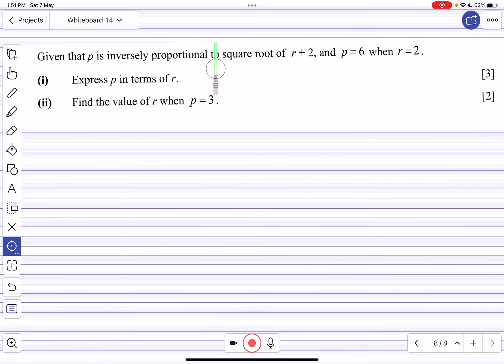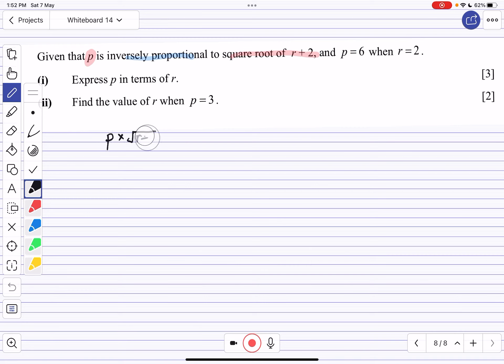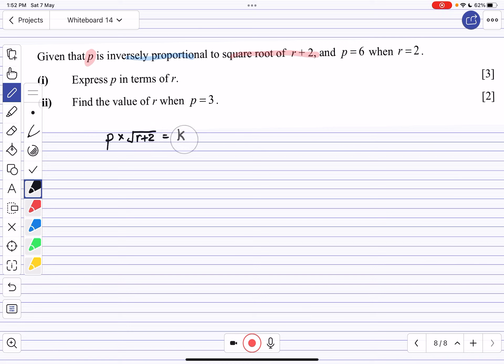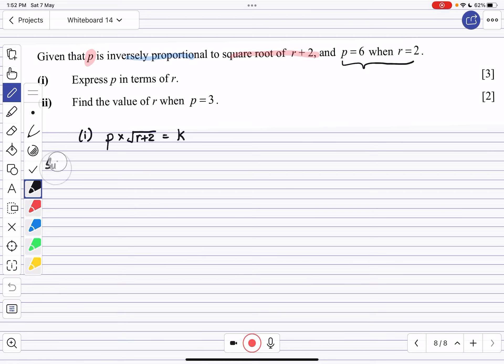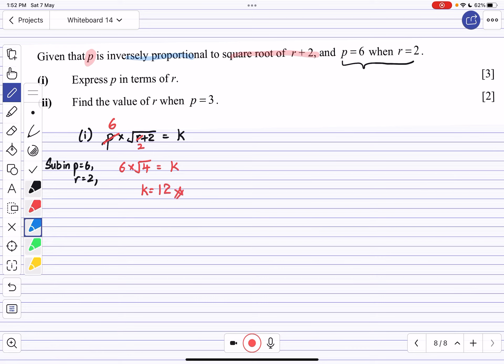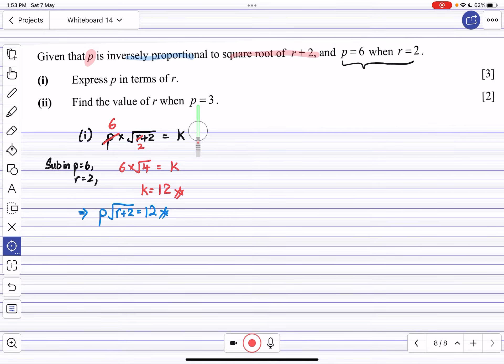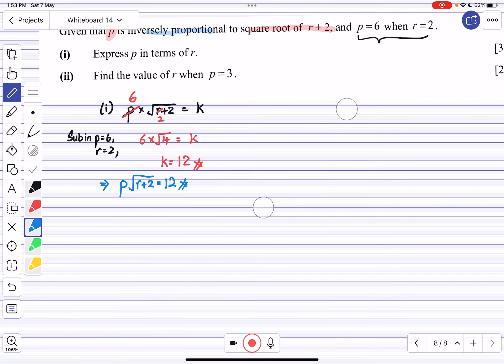Quiz 2 Timed Prac Paper 1 [40 min] Q4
Direct Inverse Proportion